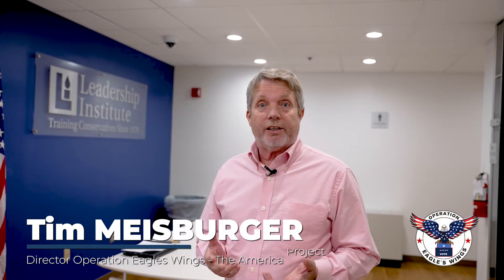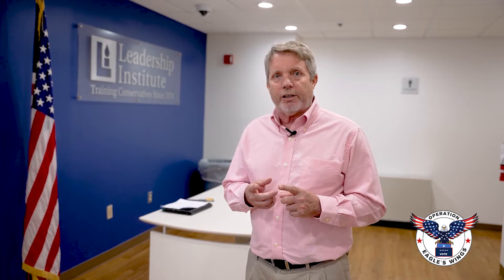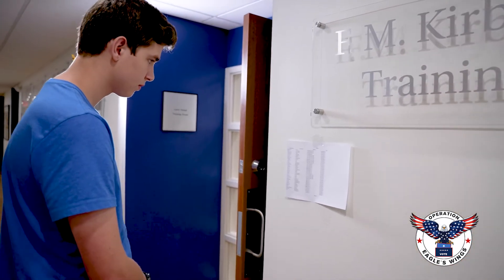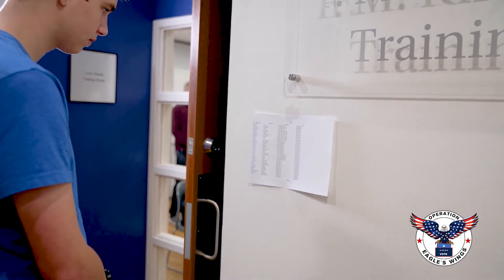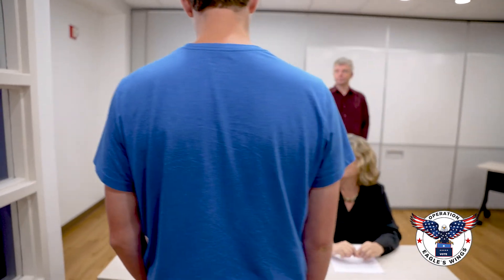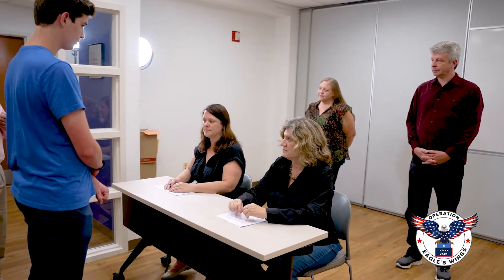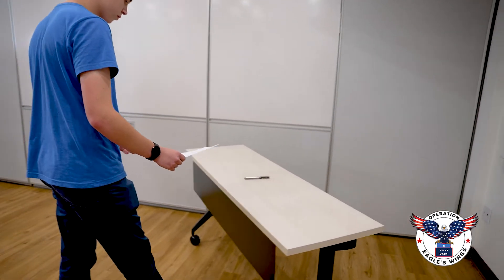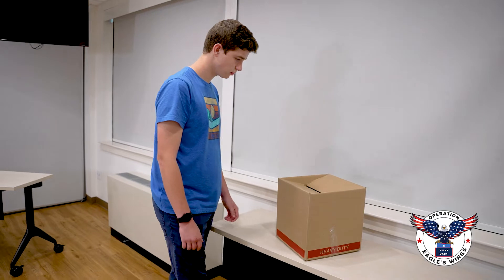Voting and Counting By Hand - Operation Eagle's Wings – The America Project